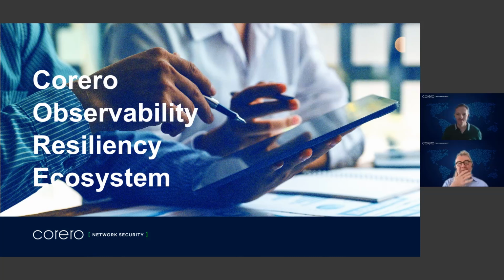Reduce Security Blind Spots and Enhance Your Availability with Corero CORE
We understand that network resilience and uptime are mission-critical for your business, which is why we’re excited to introduce CORE—a transformative, cloud-based platform designed to strengthen your security infrastructure with adaptive defenses and unmatched flexibility. Purpose-built for service providers and enterprises, CORE scales seamlessly with your existing tools, optimizing your security investments while freeing you from vendor lock-in. Discover how CORE empowers you to make smarter, faster decisions, secure service availability, and unleash the full potential of your network.